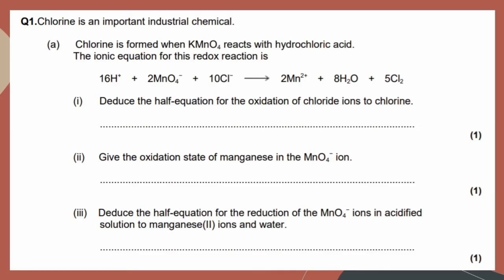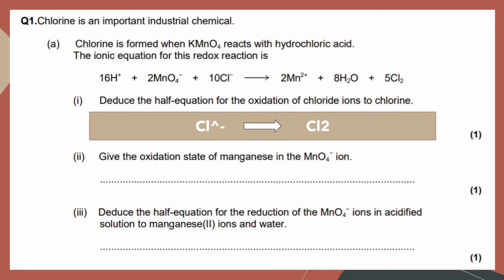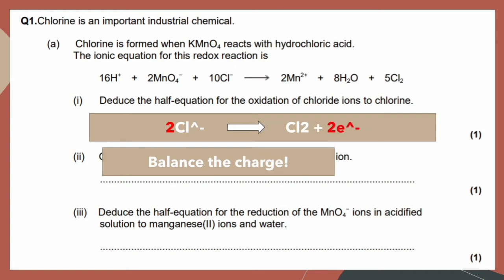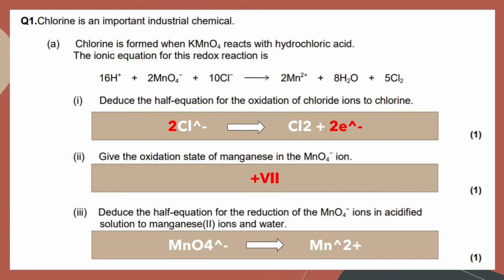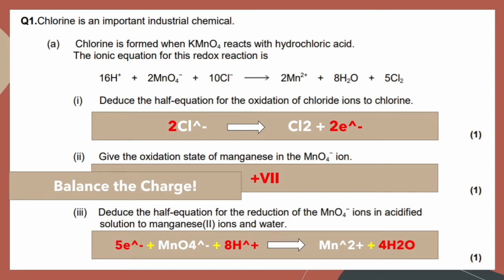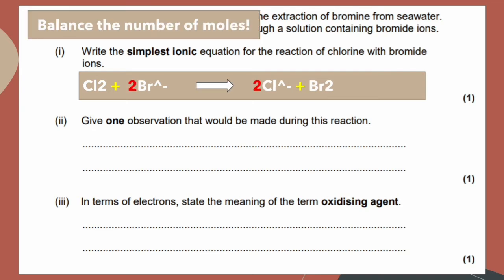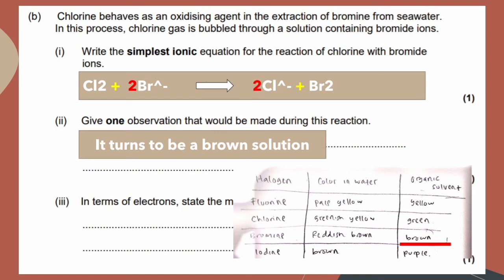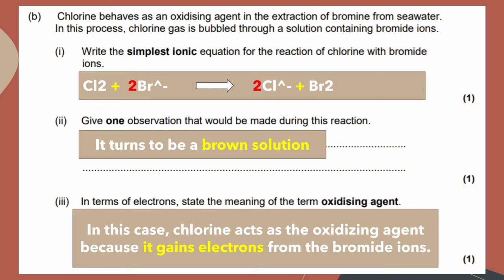Redox Questions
Hope this helps you in a good way, thank you!